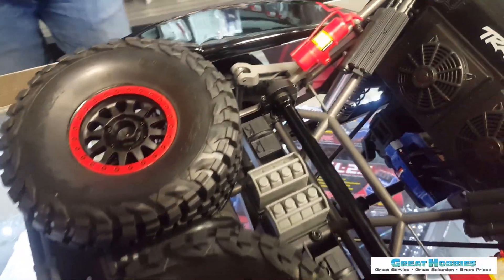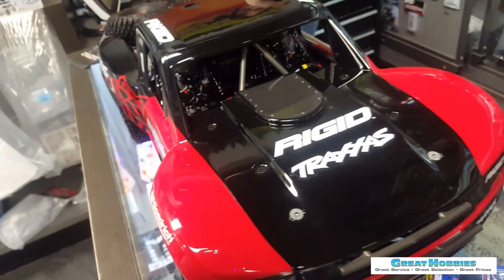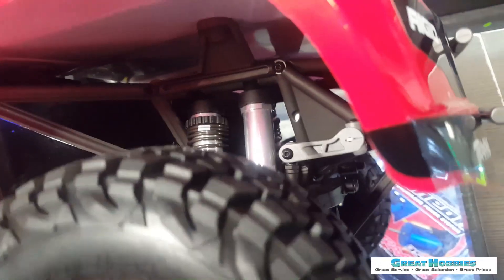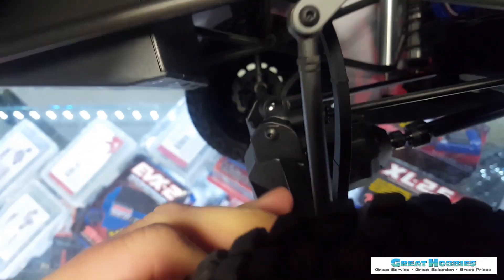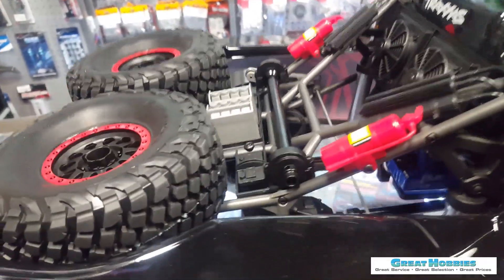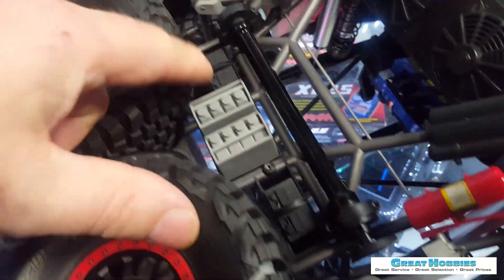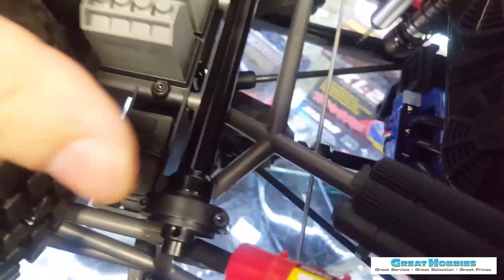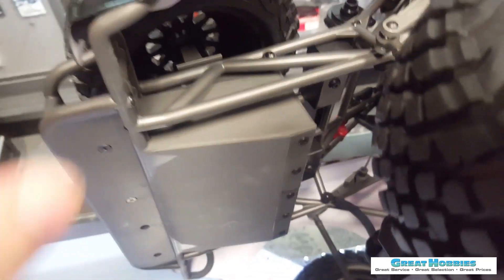Traxxas Unlimited Desert Racer UDR 4WD Electric Race Truck - Rigid